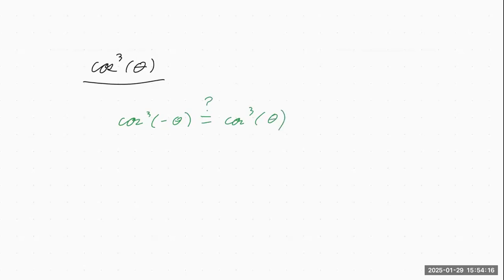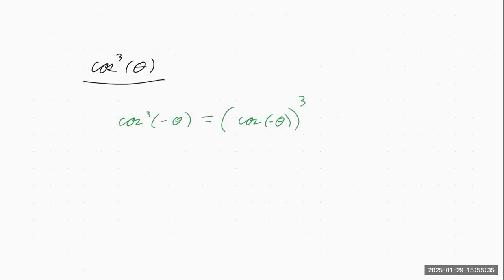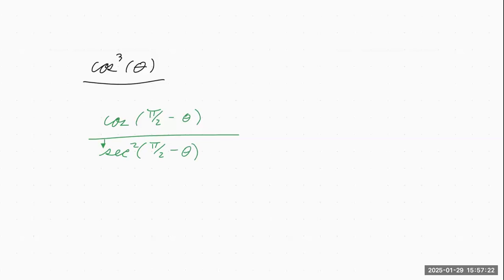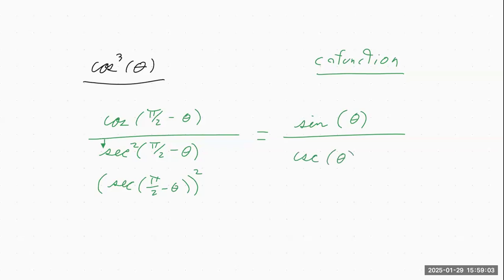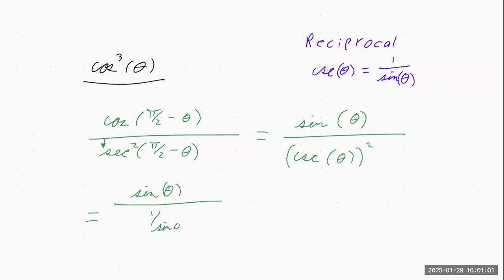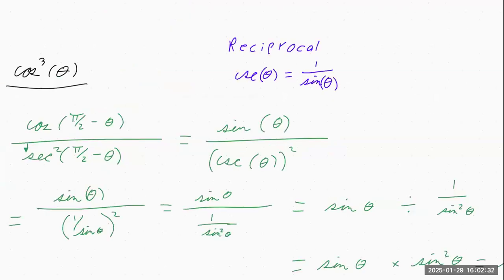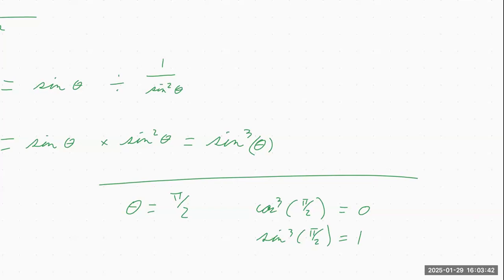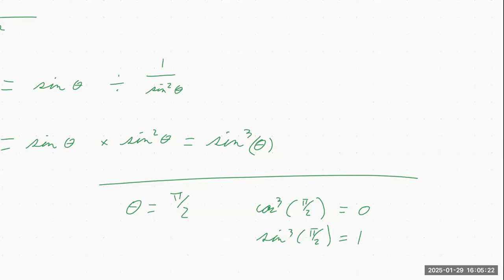Example: Verifying New Identities Using Standard Trig Identities